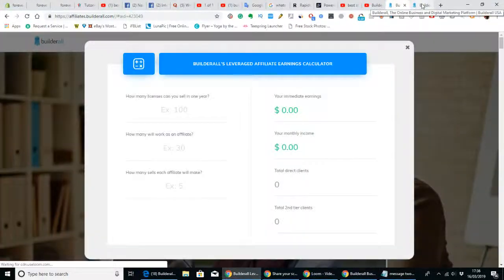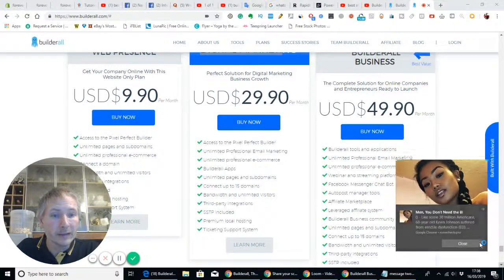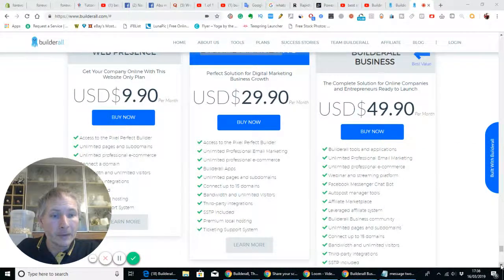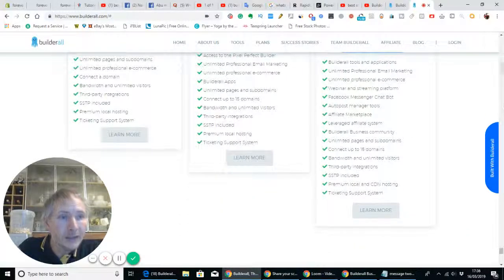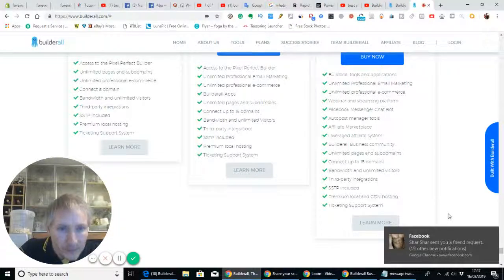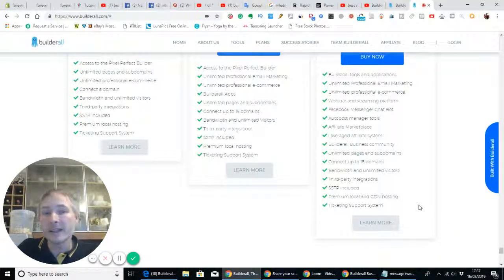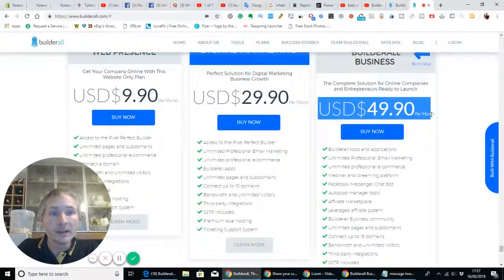How to sign up with builderall step by step guide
hi my name is Darren I am working hard and living the life going to do lots of blogs be honest with reviews and trying to start a business so total newbie but you got to start somewhere right

I have been asked by my subscribers that want to donate to me I am very grateful for this please find my bitcoin donation address here 3HDUtsxqRwx4chFBS1KQ7akYEsRC3V9LDi
I THANK YOU

Check this out LOW LOW Price Then other Software

health and fitness check out this channel
for muscle building female fitness fat loss cardio nutrition & recipes
six pack abs and views and advice on keeping fit

if you are interested in buying bitcoin then check out coinbase
also has free exchange and free exchanges of alt coins through there exchange server safe and secure

also check out this channel for information of crypto currency

photography
photo sdram recovery disk

coming soon true ghost encounters true happenings.